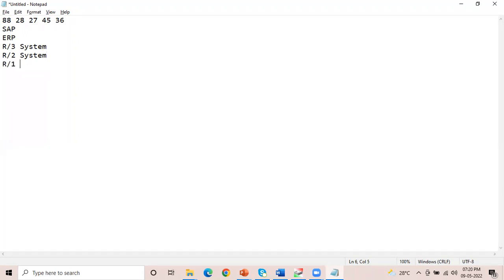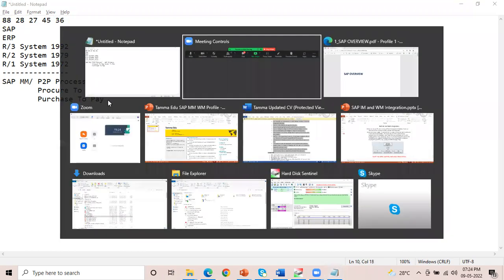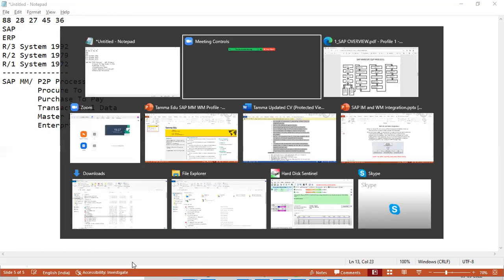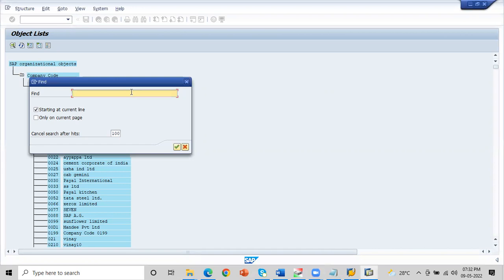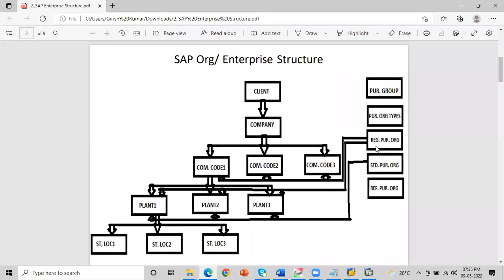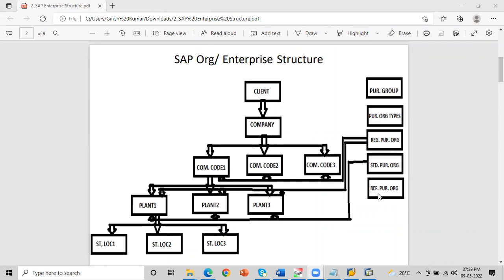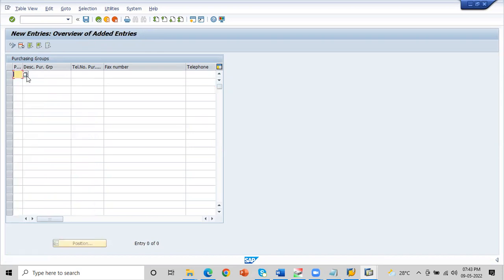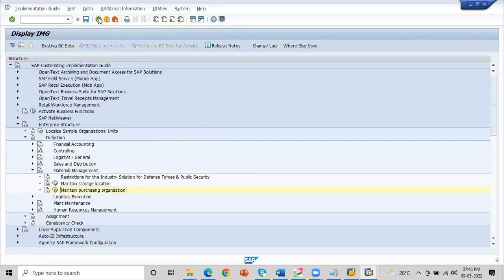SAP MM- Enterprise Structure -5